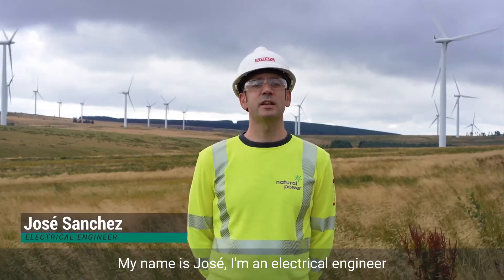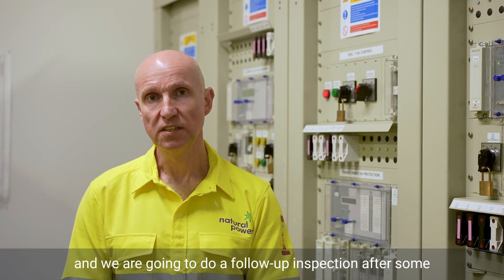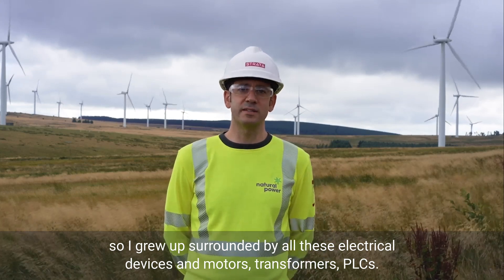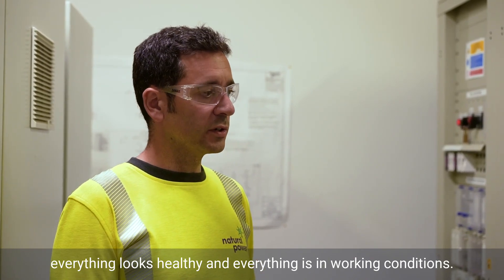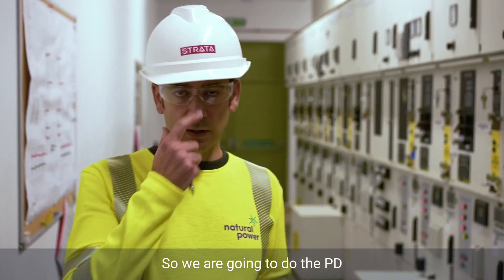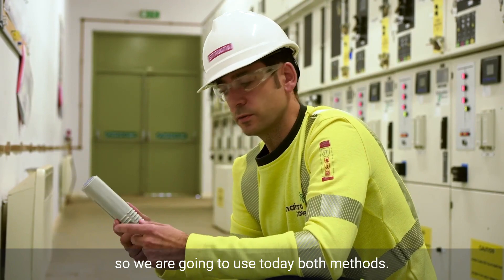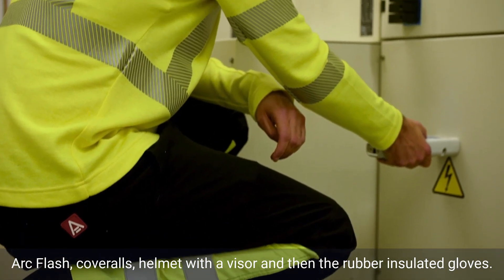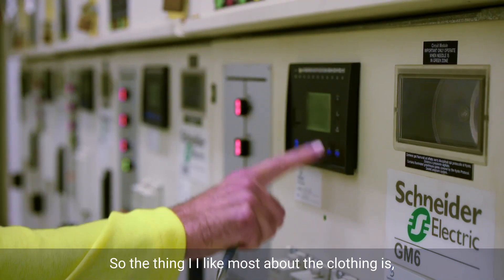Day in the life of a site manager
We are thrilled to officially launch our new “Day in the life” episode in collaboration with Natural Power.

José María Sánchez Espejo will be sharing with us his journey on how he became an electrical engineer and what first piqued his interest in electricity.

He will be accompanied by Alistair Parlett who is the head of asset management and will assist in conducting an inspection of the Crystal Rig substation.

00:00 - 00:20  - What is your name, what do you do for work
00:21 - 00:31  - What does a Site Manager do
00:35 - 00:58   - Alistair Parlett and Job Introduction
00:59 - 01:26  - What got me into Electrical Engineering
01:27 - 02:04   - Protection Relays Check-up and What excites me the most in my job
02:05 - 02:38 - Partial Discharge Survey
02:39 - 3:03   - What Arc Flash clothing do you have to wear?
3:04 - 3:32  - What are the biggest challenges you face?
3:33 - 3:45 - What do you like the most about STRATA® Protection clothing?
3:46 - 4:05  - What you don’t like about the job?